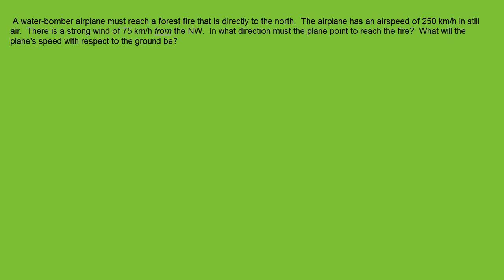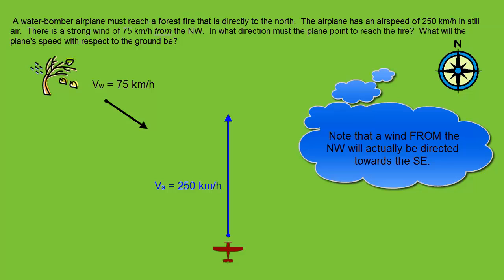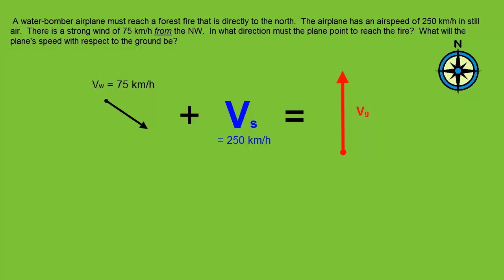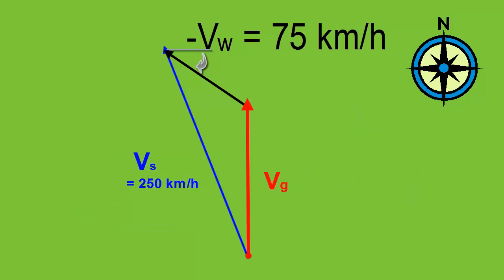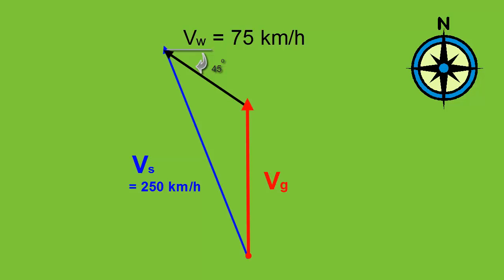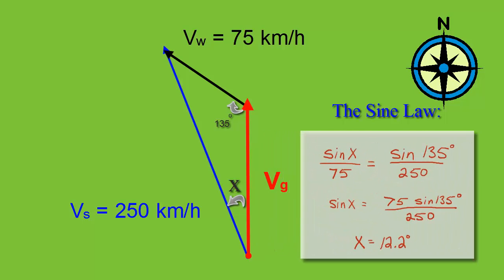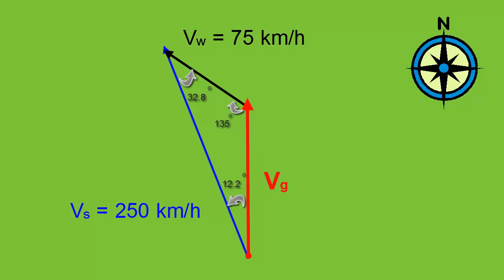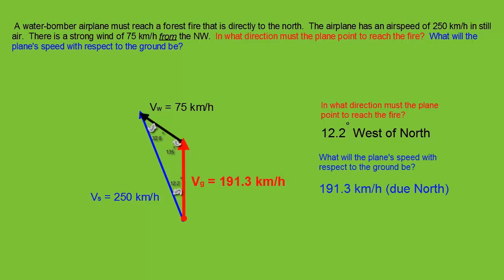Vector Subtraction - Navigation Problem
An airplane navigation problem is solved using vector subtraction.